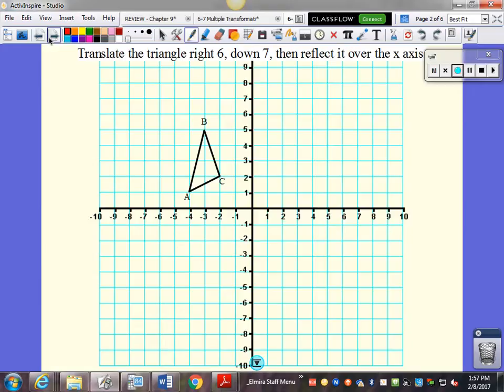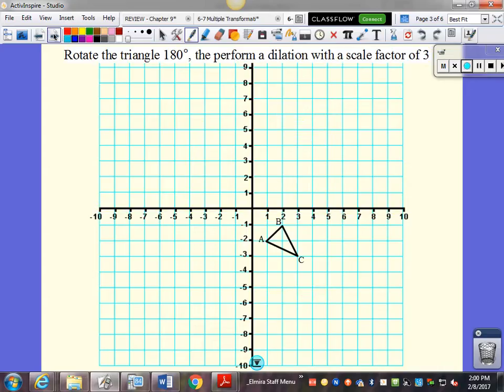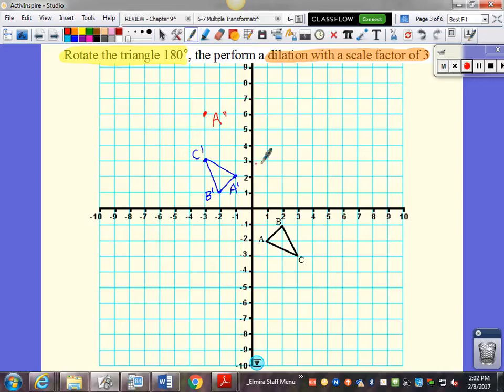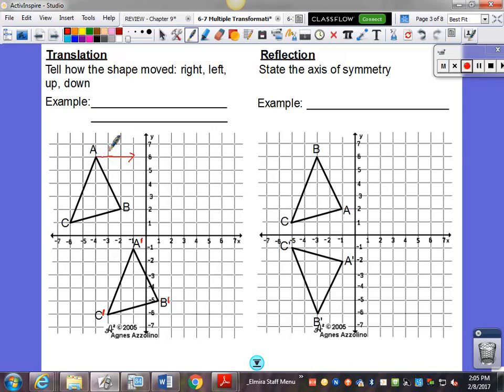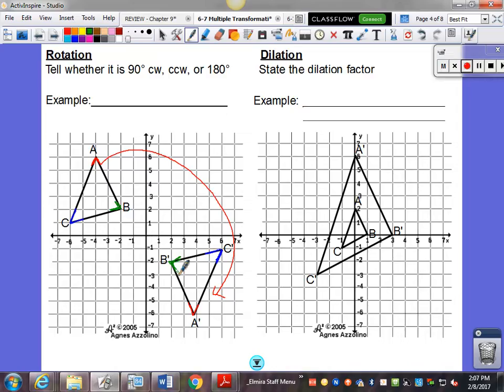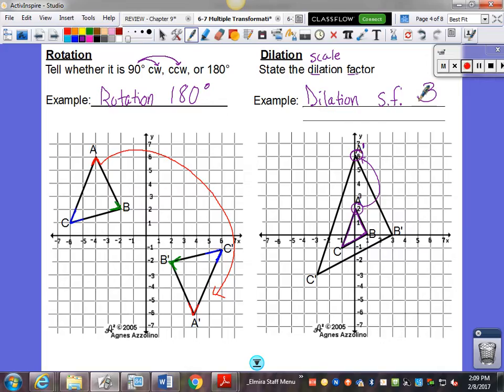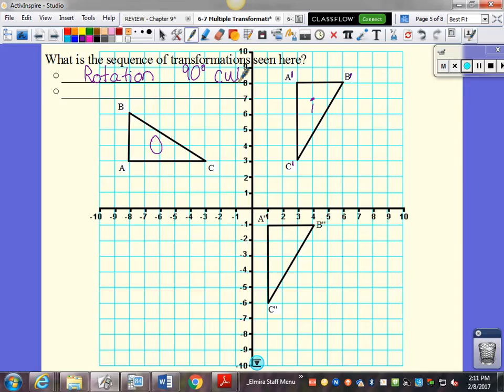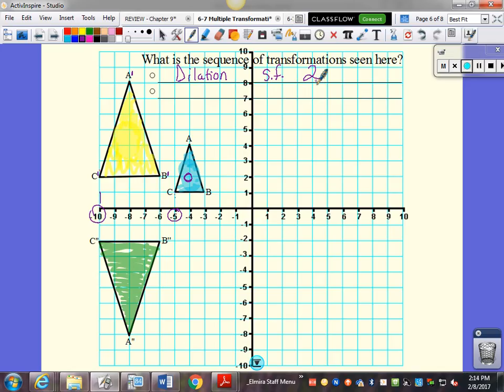Math 8 6 7